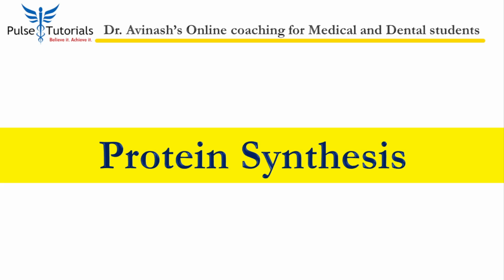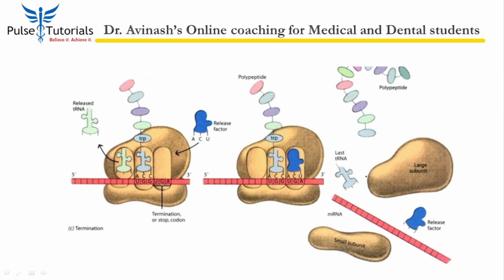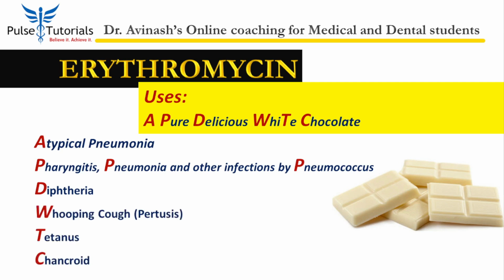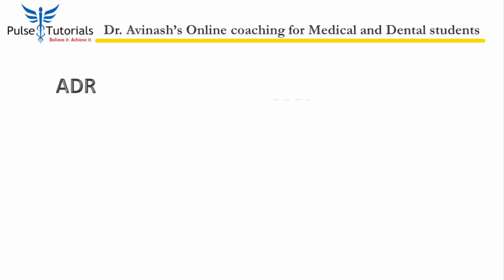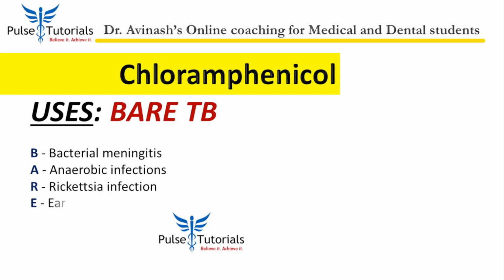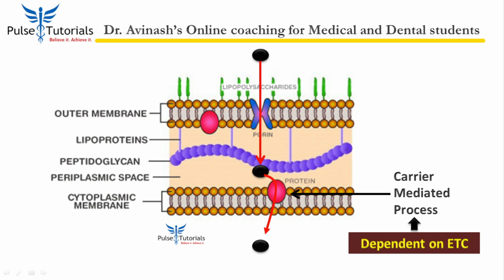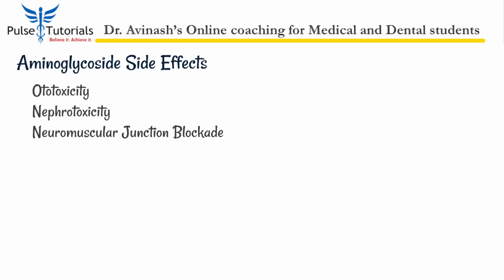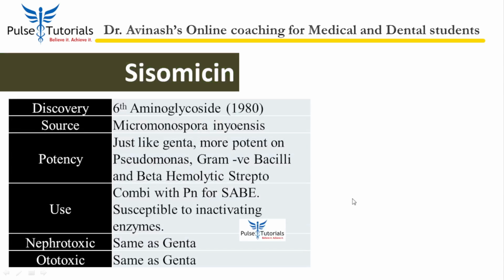Antimicrobials 3 | Erythromycin, Tetracyclin, Chloramphenicol and Aminoglycosides